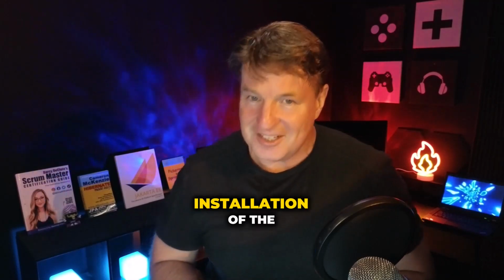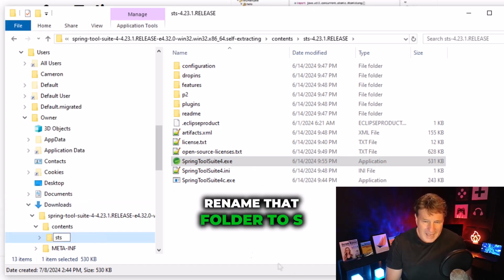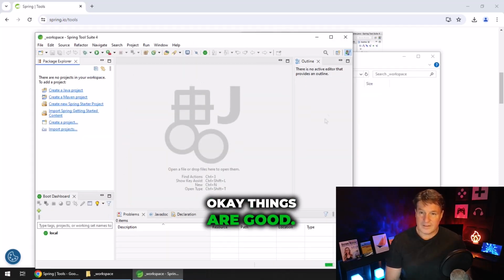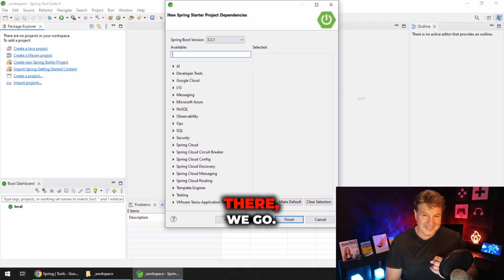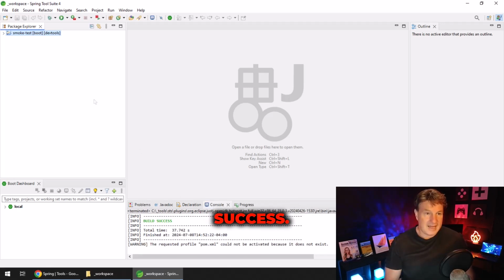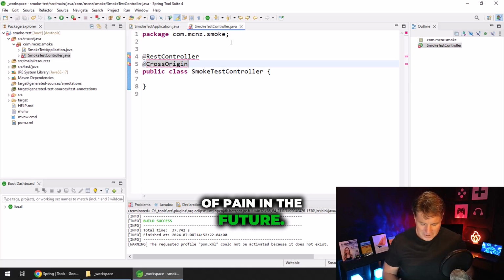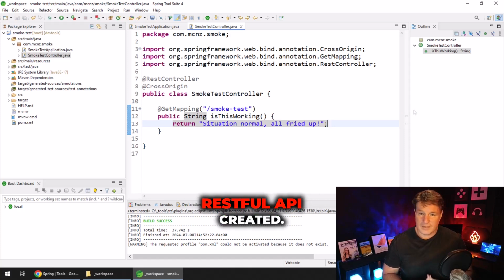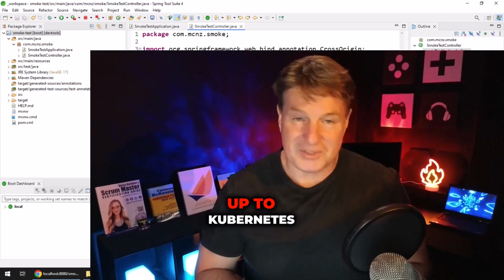Install Spring Tool Suite 2024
Spring Tools for Eclipse (formerly known as Spring Tool Suite or STS) is an excellent choice for developers starting with Spring Boot for several reasons:

Integrated Development Environment (IDE) Support: Eclipse is a well-established IDE with a wide range of features that support Java development. Spring Tools extends Eclipse with specialized features for Spring and Spring Boot development.

Spring Boot Starters: Spring Tools simplifies the creation of new Spring Boot projects with templates and wizards. It provides easy access to Spring Initializr, allowing developers to quickly generate Spring Boot projects with the necessary dependencies.

Rich Editor Support: The IDE offers enhanced editing capabilities for Spring-specific configuration files, such as application.properties and application.yml, including content assist, validation, and navigation.

Built-in Debugging and Testing: Eclipse, coupled with Spring Tools, provides robust debugging tools. Developers can set breakpoints, inspect variables, and step through the code, making it easier to troubleshoot and test applications.

Spring Boot Dashboard: This feature gives an overview of all Spring Boot projects, allowing developers to manage multiple projects, start and stop applications, and view their logs in one place. This is particularly useful for microservices-based applications.

Code Assistance and Navigation: Spring Tools offers advanced code assistance for Spring-specific annotations and components, making it easier to navigate through the codebase. Features like quick-fix suggestions, auto-completion, and inline documentation help streamline development.

Dependency Management: The IDE seamlessly integrates with Maven and Gradle, the popular build tools used with Spring Boot. This integration simplifies dependency management and project configuration.

Continuous Integration and DevOps Tools: Spring Tools in Eclipse supports integration with various CI/CD tools, making it easier to automate builds, tests, and deployments.

Community and Support: Both Eclipse and Spring have large, active communities. This means plenty of resources, tutorials, and forums are available to help developers troubleshoot issues and learn best practices.

Free and Open Source: Both Eclipse and Spring Tools are free to use and open source, making them accessible to anyone without the need for costly licenses.

Overall, Spring Tools in Eclipse provides a comprehensive, user-friendly environment tailored for Spring Boot development, which helps developers to be productive right from the start.